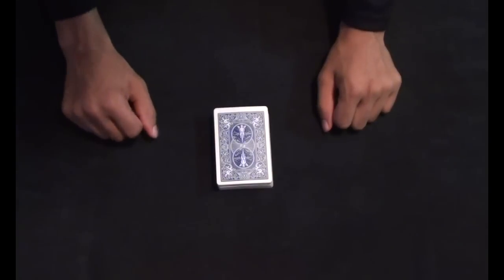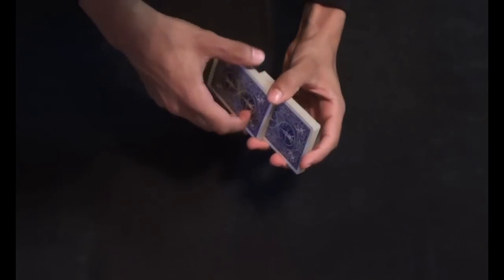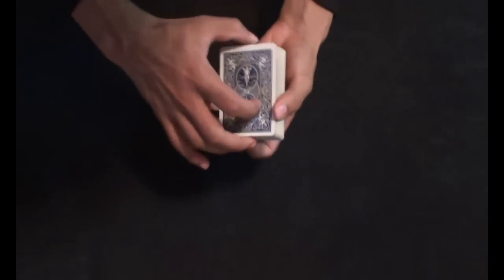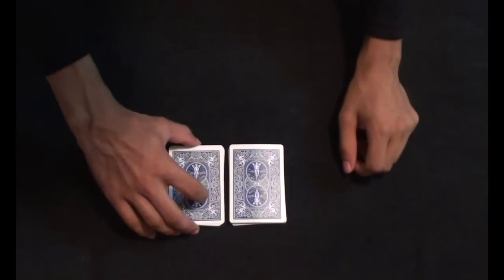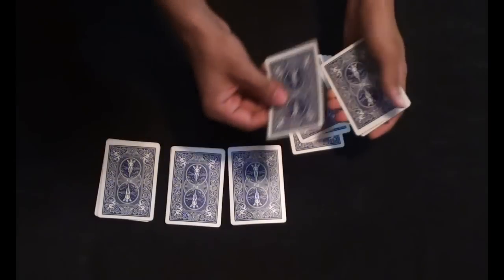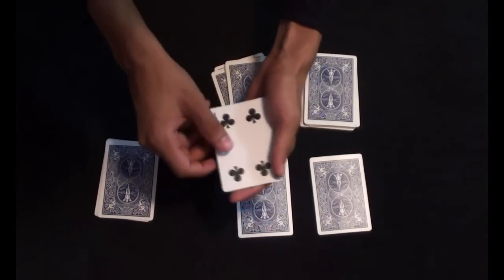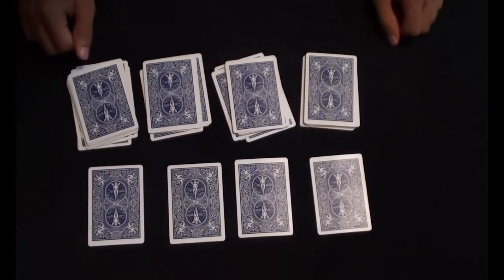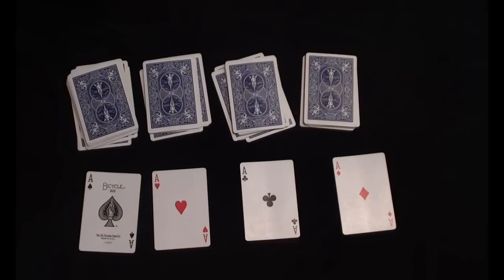Shock From The Spectator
This is really a Cool and amazing trick, the best thing about this trick is that its done in the spectators hands.

Give me some feed back by commenting in the comment section below.. :)

I hope you like my trick

Cheers..